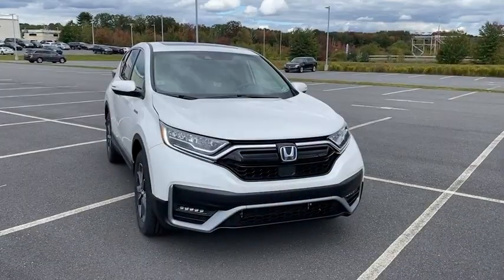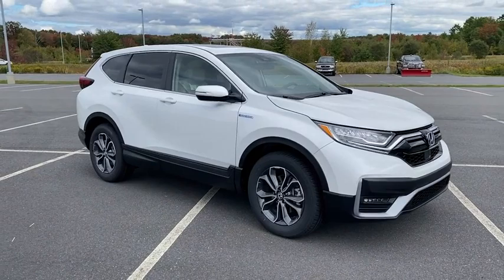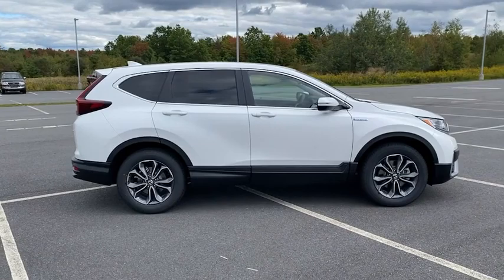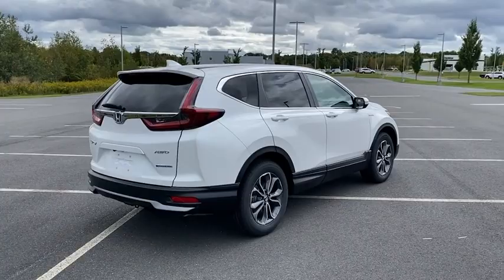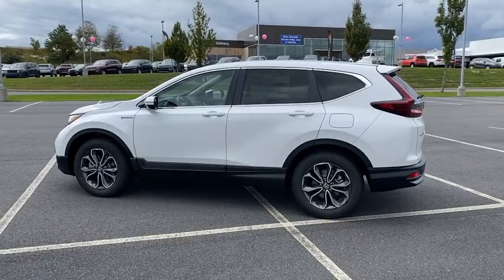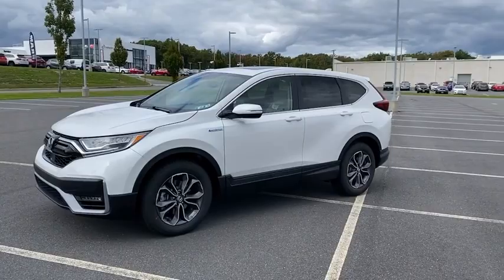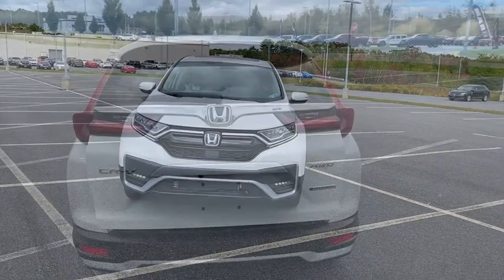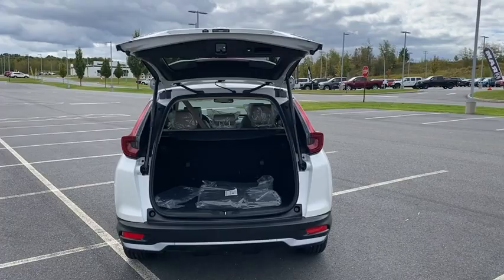2022 Honda CR-V Hybrid Hazleton, Wilkes-Barre, Scranton, East Stroudsburg, PA L001796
Platinum White Pearl New 2022 Honda CR-V Hybrid available in Hazleton, Pennsylvania at Hazleton Honda. Servicing the Wilkes-Barre, Scranton, East Stroudsburg, PA area.
2022 Honda CR-V Hybrid EX-L - Stock#: L001796 - VIN#: 5J6RT6H8XNL001796

Hazleton Honda
651 Airport Rd